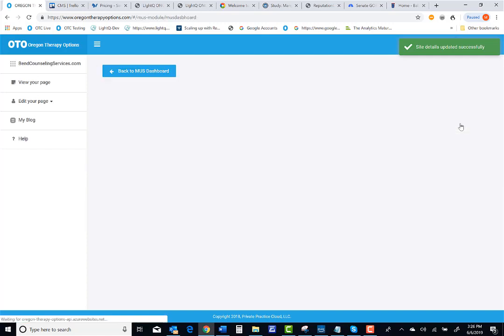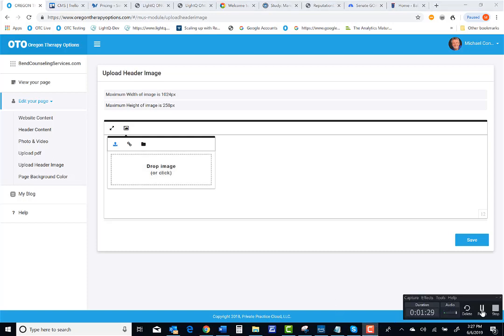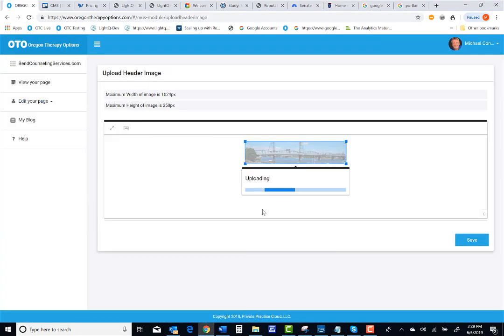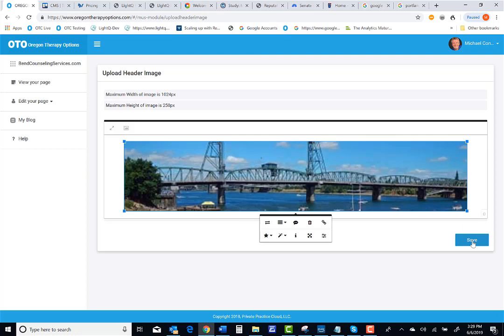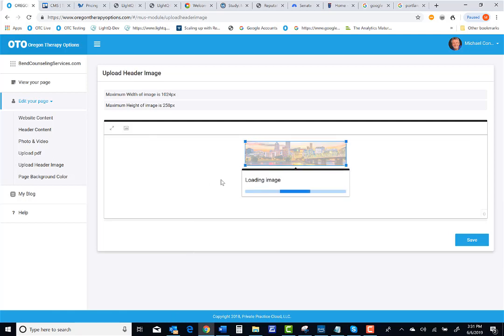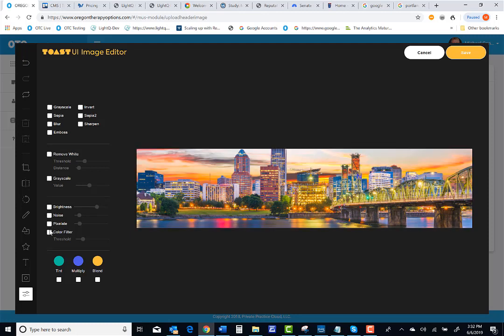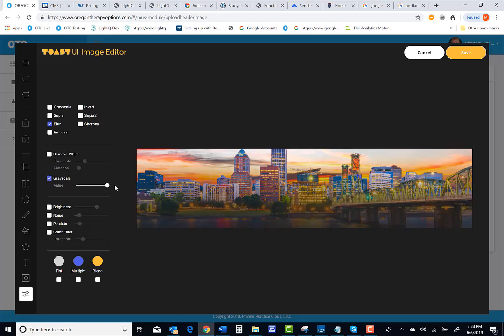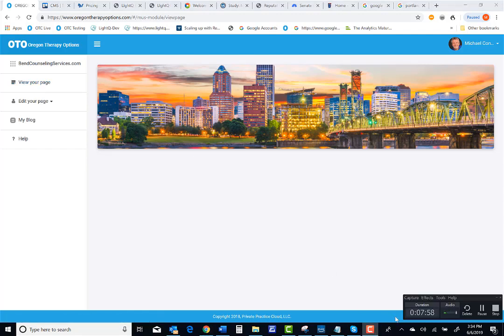How to create a header image